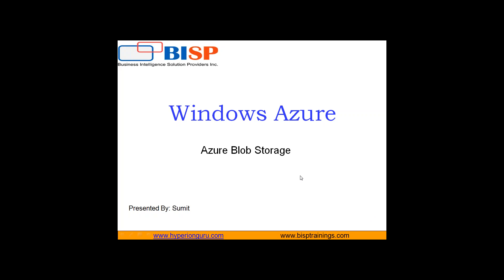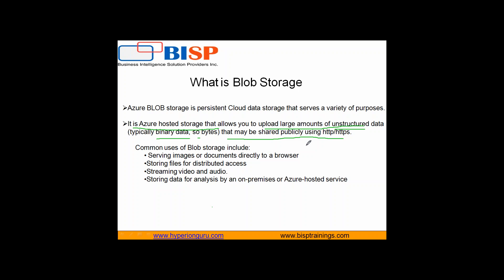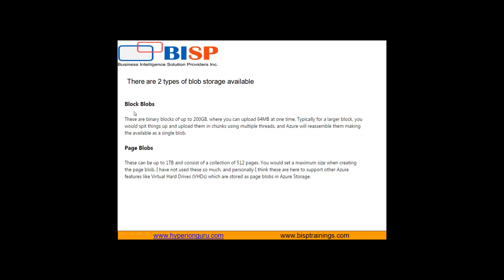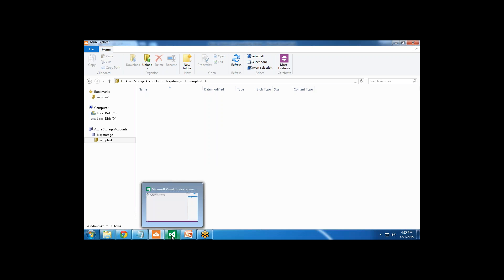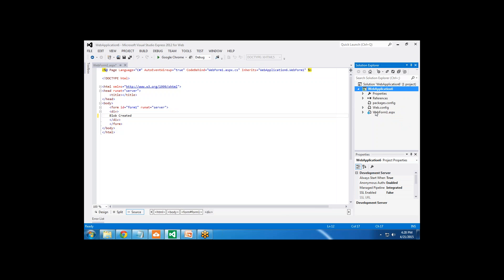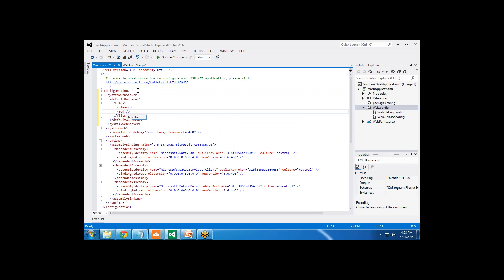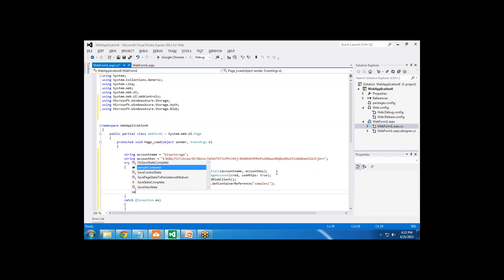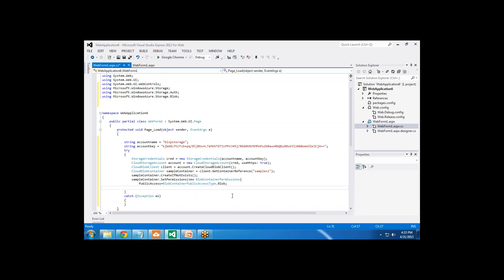How to Create Blob Storage in Azure